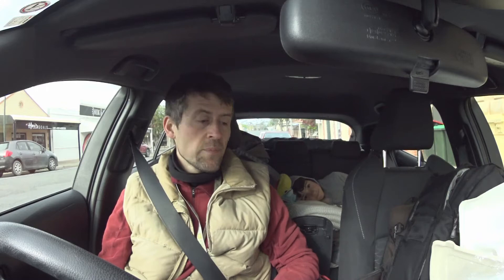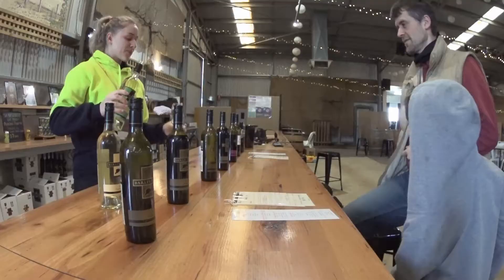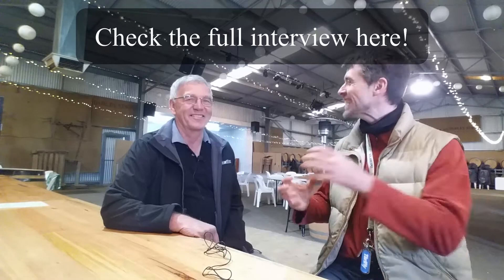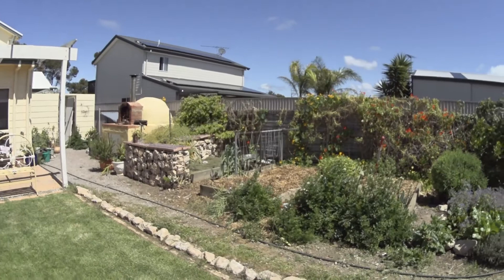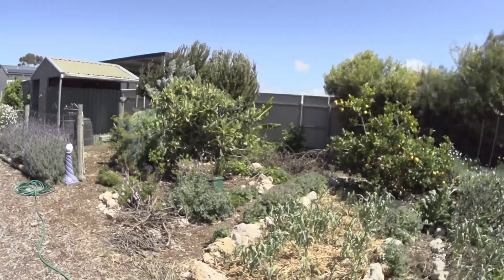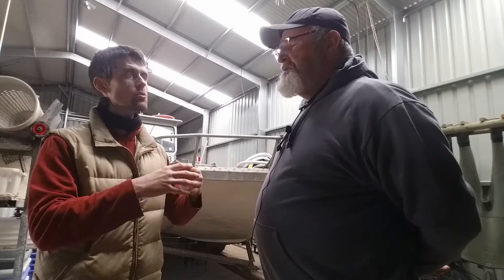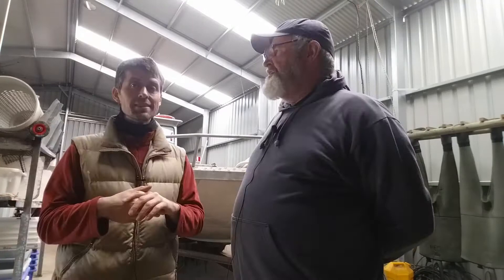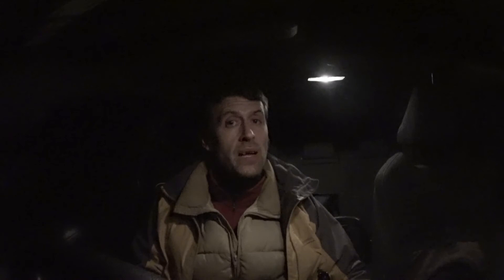Camping Yorke Peninsula days two.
Our second day of camping in the Yorke Peninsula, South Australia.
A busy day will take us from Moonta to the Inners national park, with many little stops to visit and collect yummy stuff to enjoy during the relaxing camping evenings.